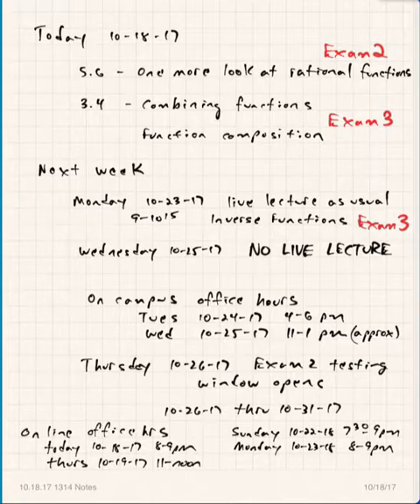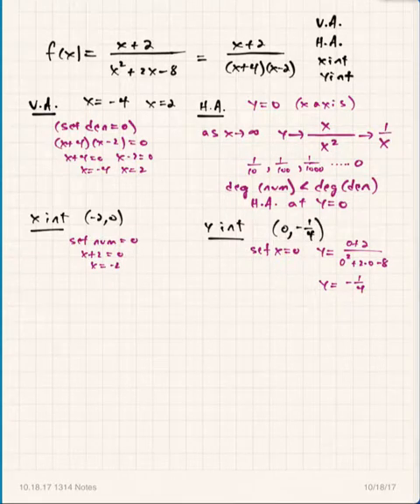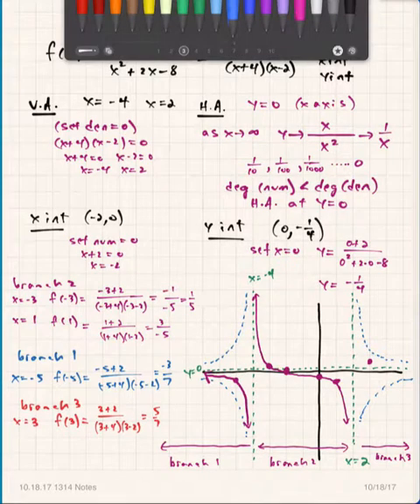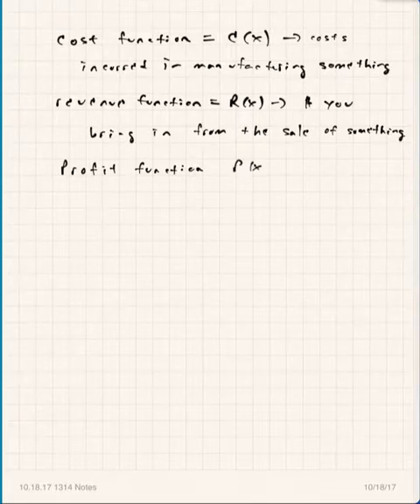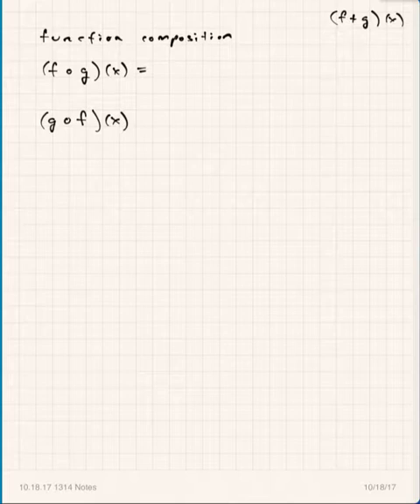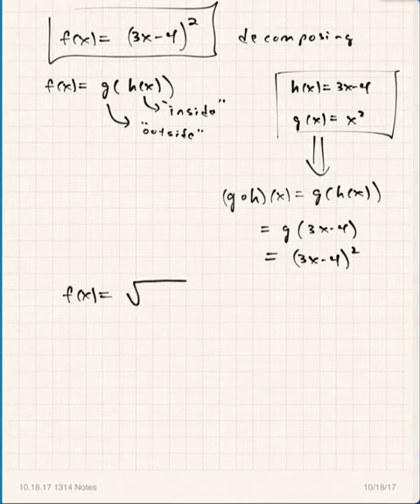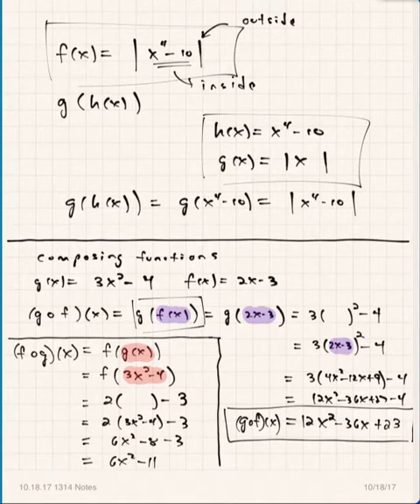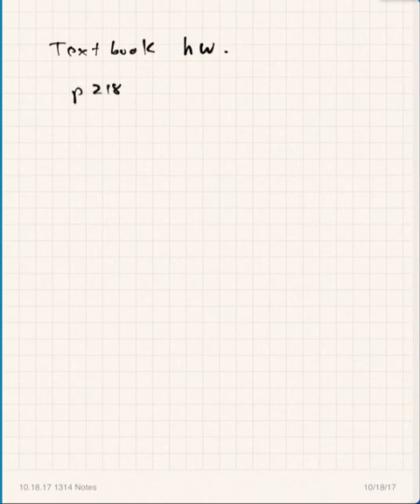10-18-17 1314 Lecture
5.6-one last look at rational functions; 3.4-combining functions using arithmetic [ f+g, f-g, fg, f/g ], combining functions using function composition [  f(g(x)) and g(f(x))  ]